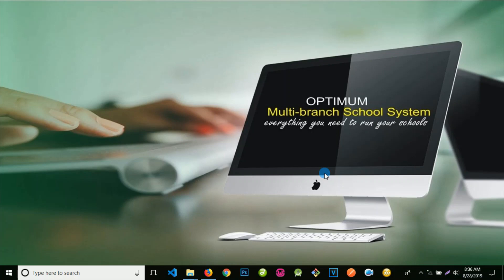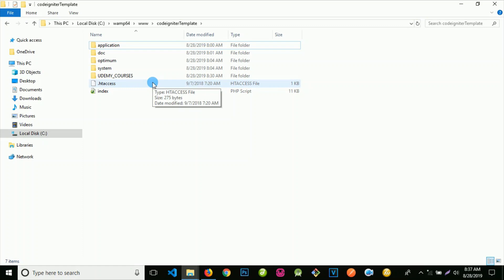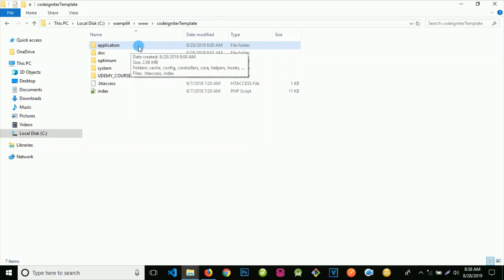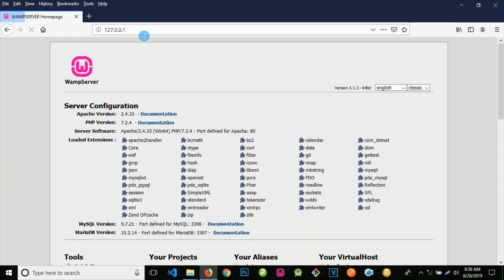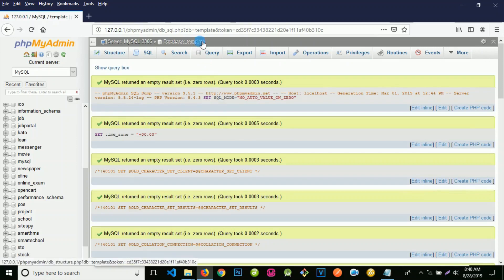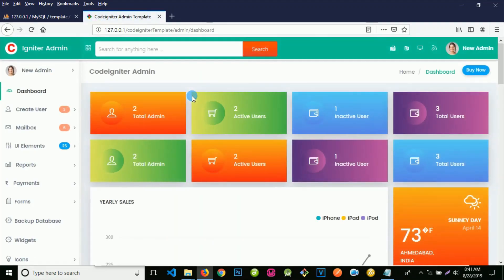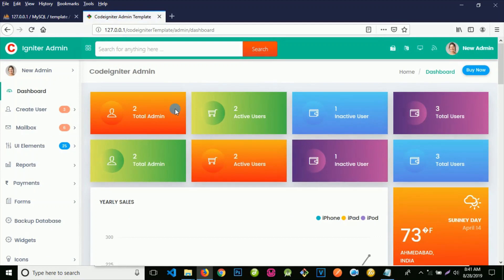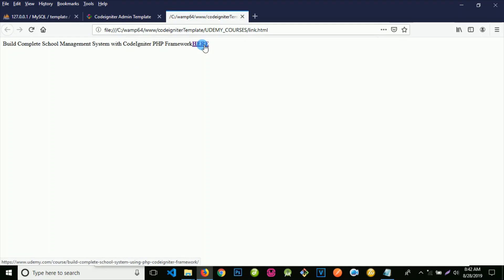How to setup Codeigniter Admin Template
This is a template in codeigniter, here we teach you how you can successfully setup the software on your local server.